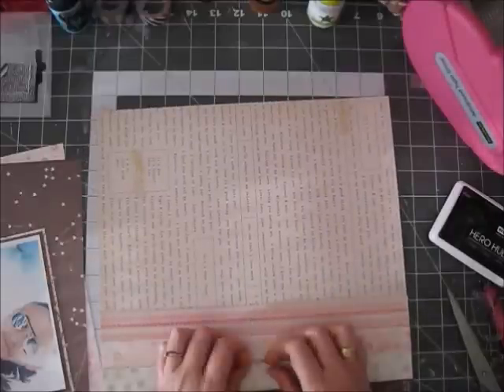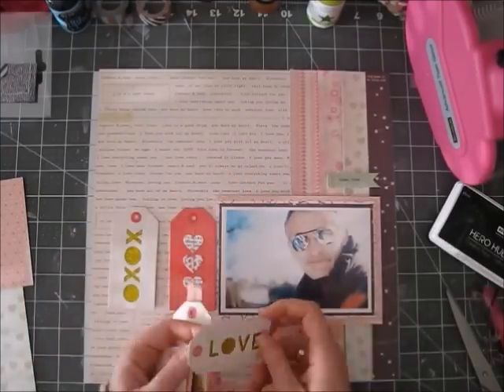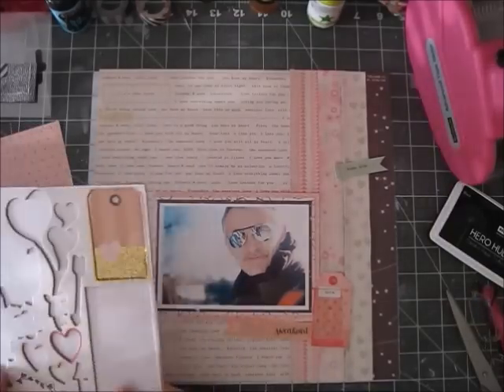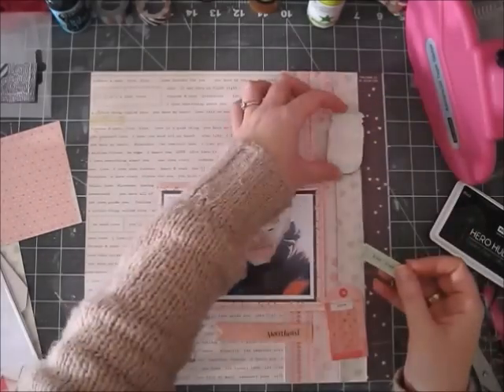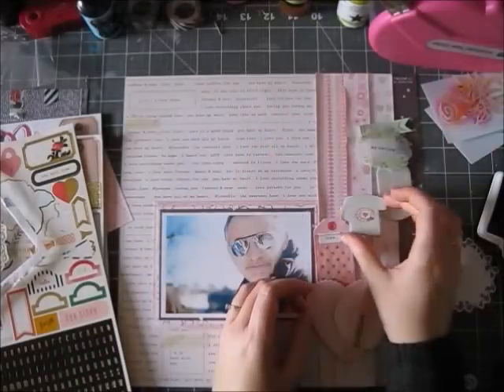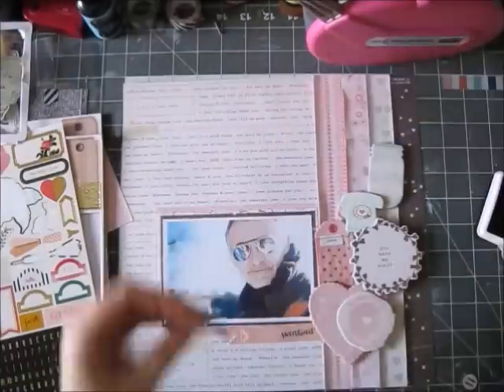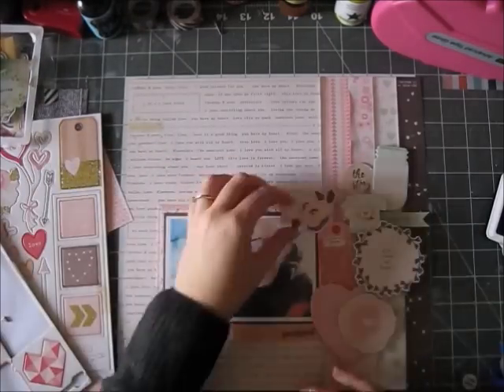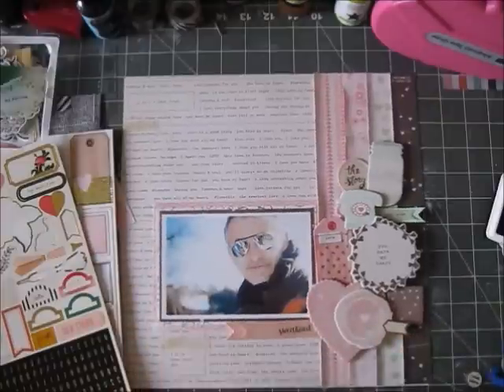Scrapbooking Process- Like For Ever February Kit- Crate Paper Kiss Kiss